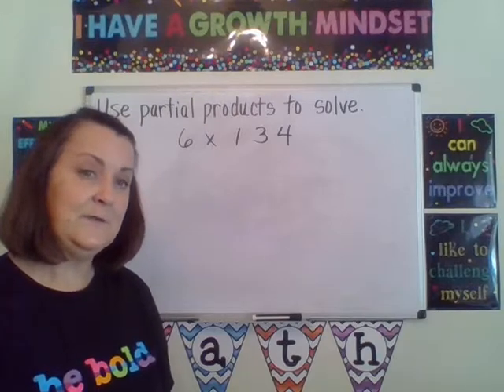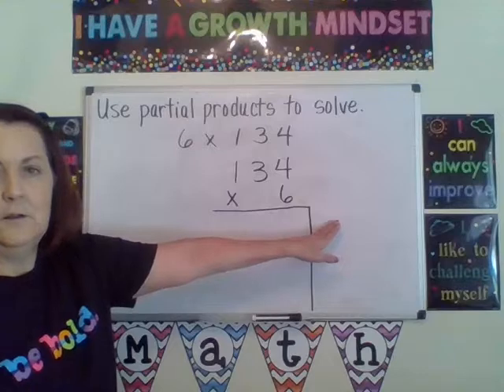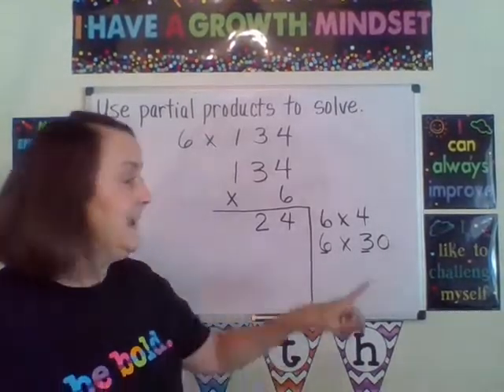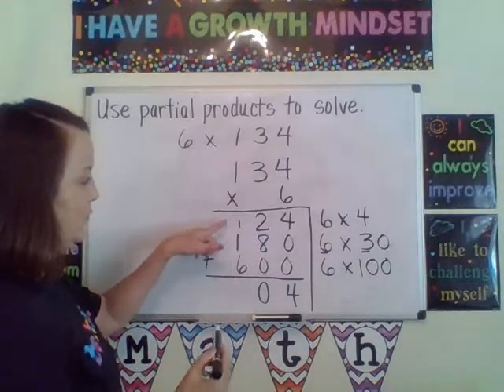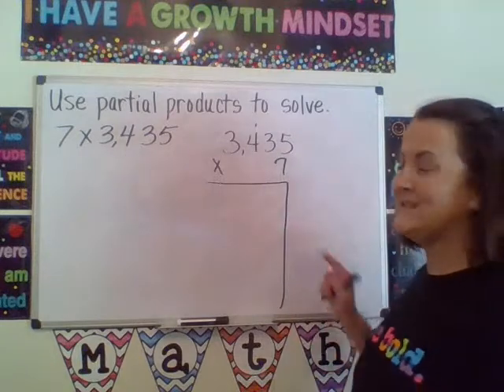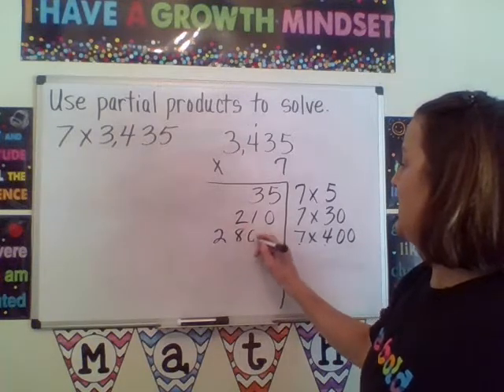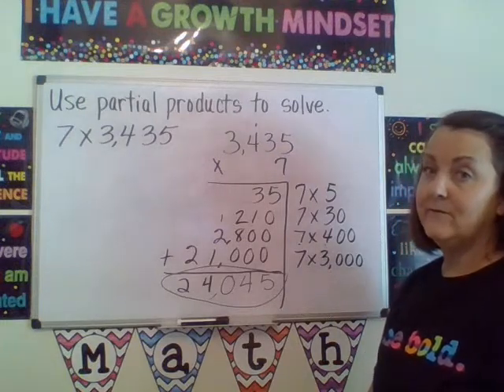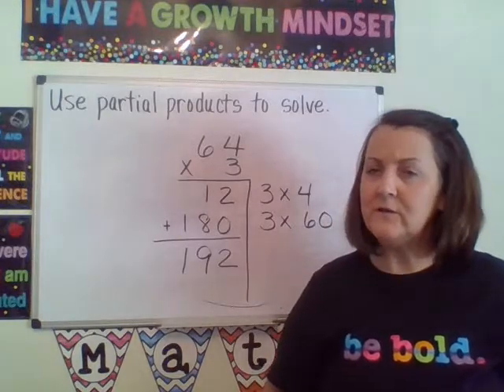Partial products RL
Remote Learners - how to use partial products as a multiplication strategy